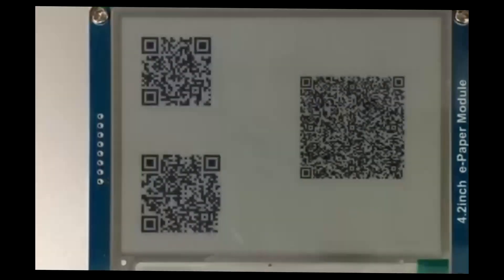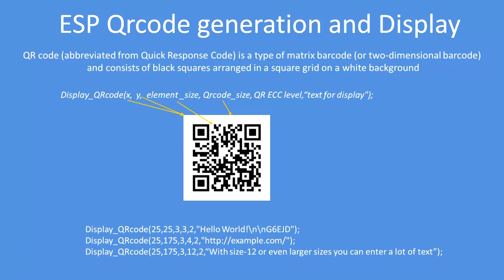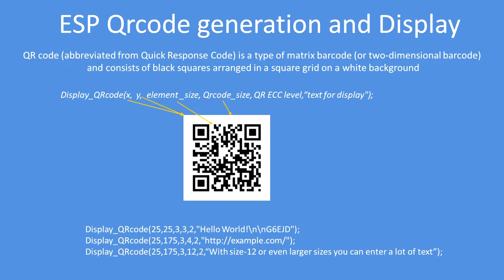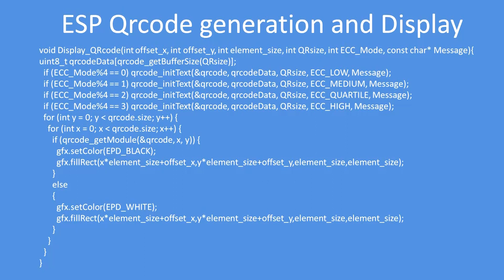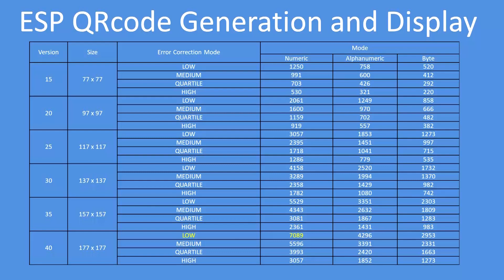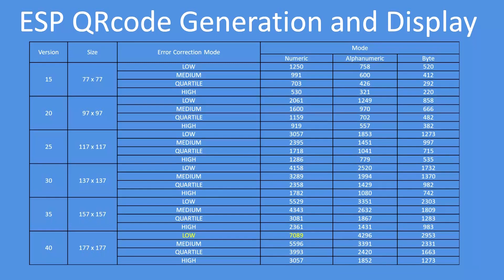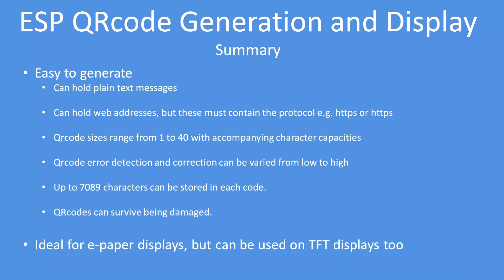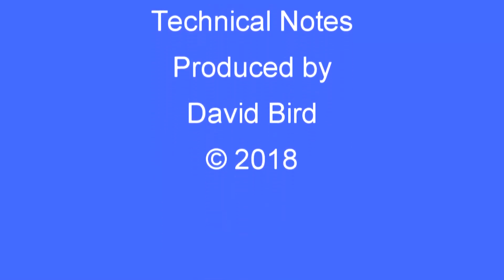Tech Note 102 - ESP(32 or 8266) Produce and Display QRcodes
Quick Response codes (QRcodes) are useful for storing and referencing information or web addresses in a 2-dimensional barcode. Here an e-paper display is used to draw them. USe your smart phone to read them.